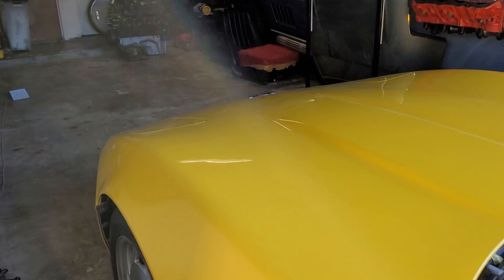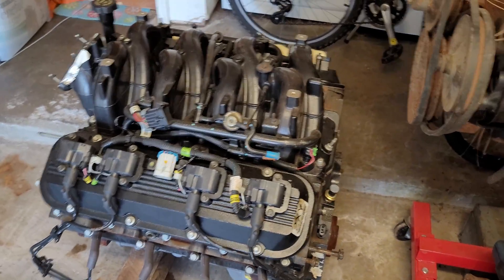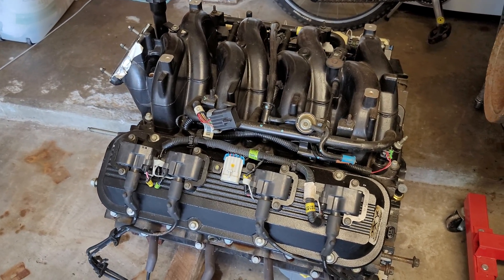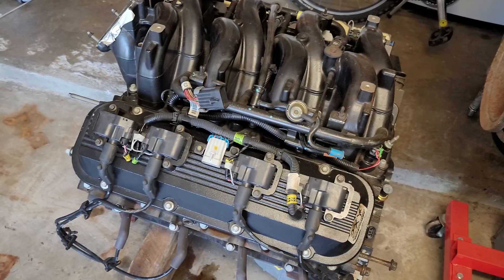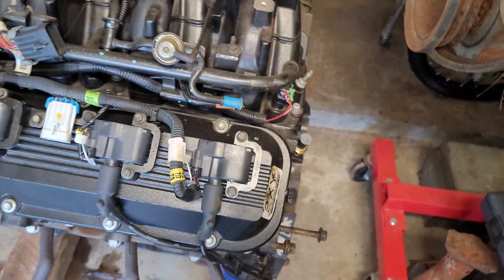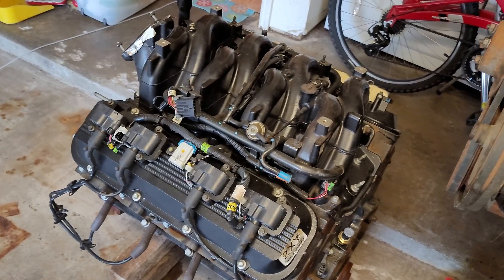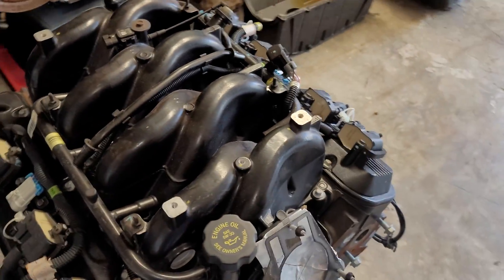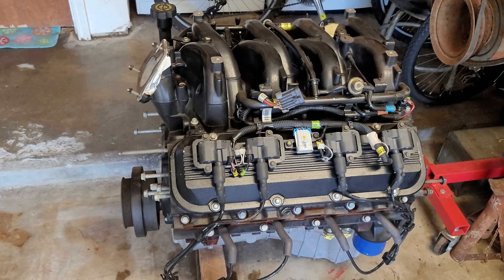The Monstrous Vortec 8100 496 8.1L Big Block Engine of the 2000's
Weighing in at almost 800lbs and strong enough to pull houses off their foundation, the RPO L18 Vortec 8100 8.1L 496 CID Chevy Big Block Engine was installed in 3/4 and 1 ton Chevy and GMC trucks from 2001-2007. Known for its power output and durability, it was the largest cubic inch displacement engine installed in GM passenger vehicles and billed as the diesel alternative.

Even though this engine is the same architecture as the previous BB Chevy generations, it was redesigned to the point that almost nothing is interchangeable with the older engines.

Watch as I give a basic overview of the engine and the vehicle applications it was designed for, and highlight some of the numerous changes made to this engine to make it such a singular and unique send-off for the legendary Big Block Chevy engine.

To see my playlist of the Incredible Corvette Engines over the Years -

To see my playlist of Corvette How To Videos -

To see my C4 Corvette Trivia Videos -